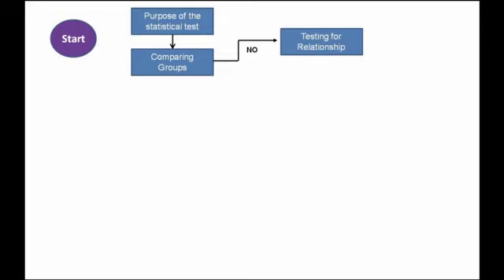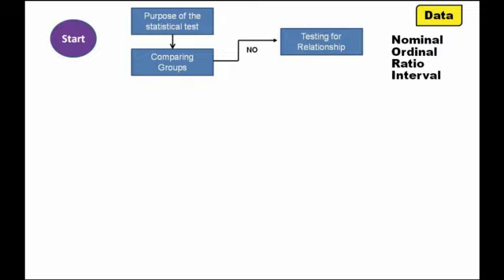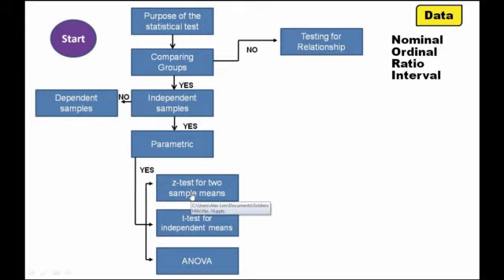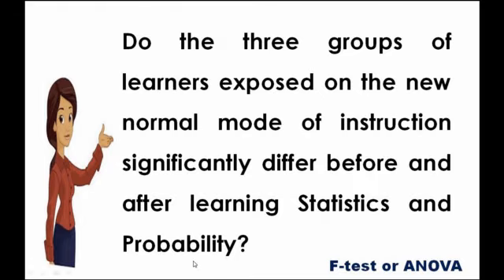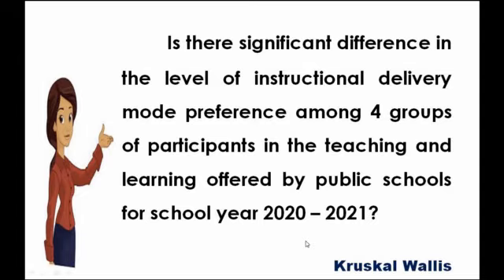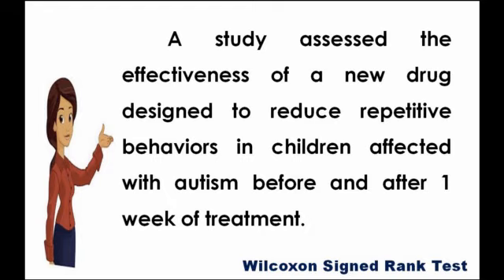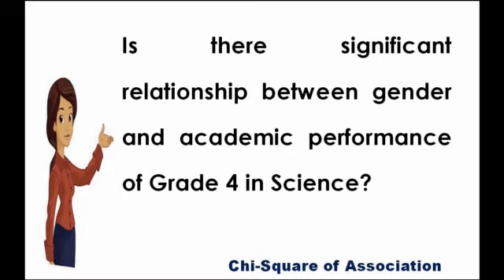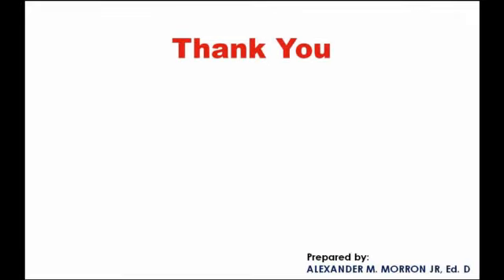Common Statistical Tools: Preliminary Concepts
Video Learning with Bahagharing Lexie Episode 2

Learn the basic concepts of statistical tools to be used in testing hypothesis for quantitative research. This video presentation contains common parametric and non-parametric statistical tools and its corresponding illustrative problems. Likewise, the following tools presented in this video were z-test, t-test, f-test, Mann-Whitney U test, Kruskal Wallis, Wilcoxon Signed Rank Test, Pearson r, Spearman Rho, Chi-square, and Cramer's V. This video was made for students, teachers, and researchers learning what appropriate test of hypothesis will be applied in a given question.

Next topic will be the procedural calculation of the presented statistical tools with specific research questions.